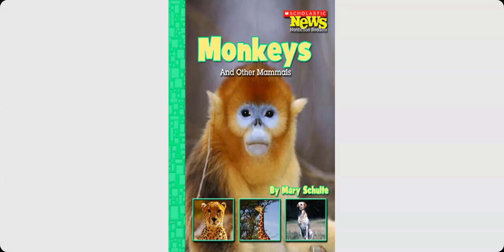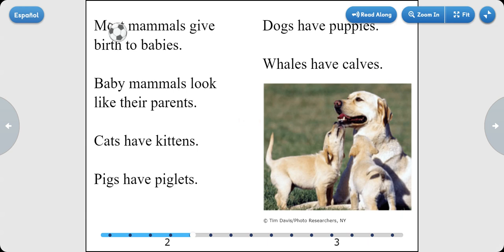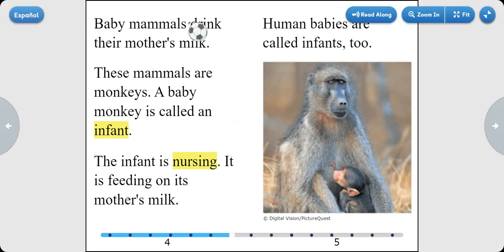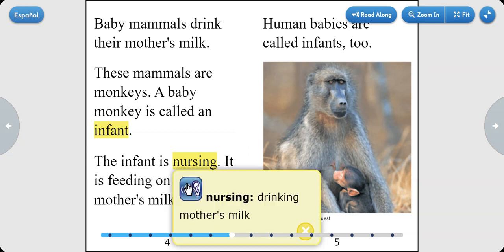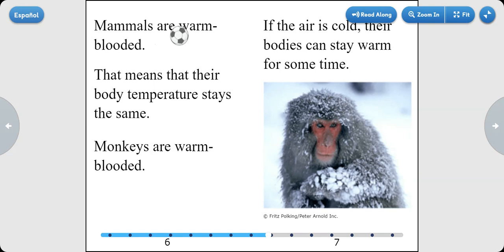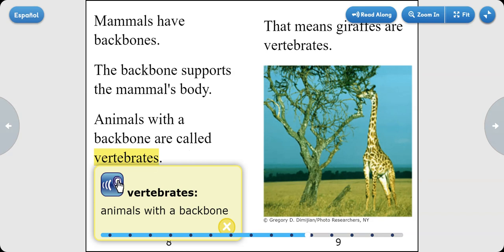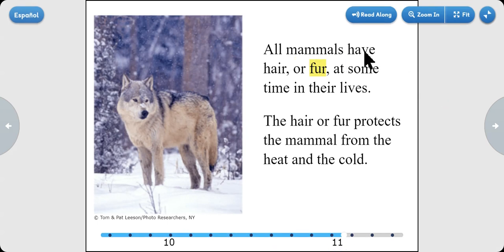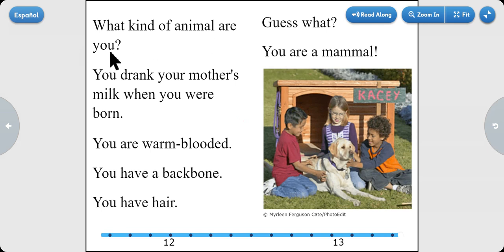Videos to help at home learning during the virus outbreak